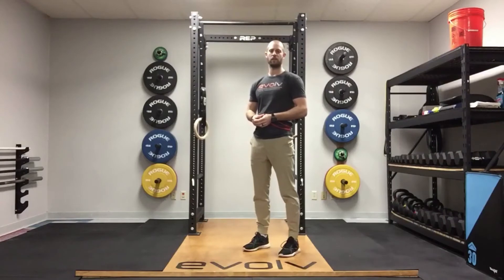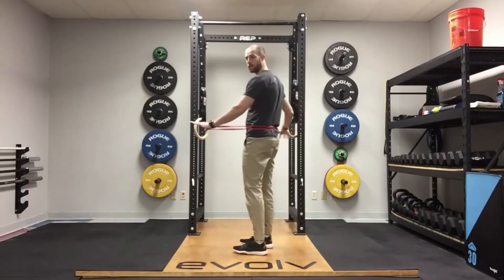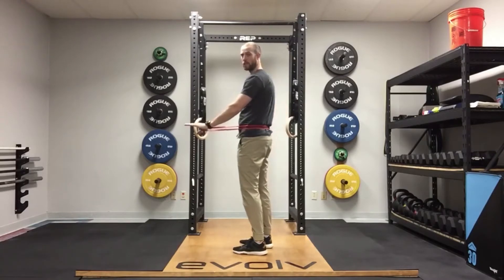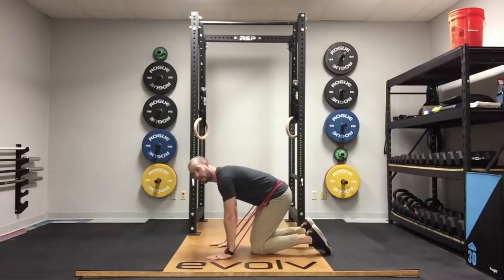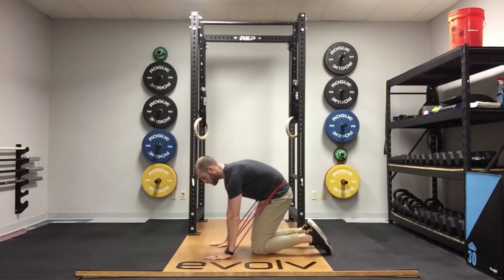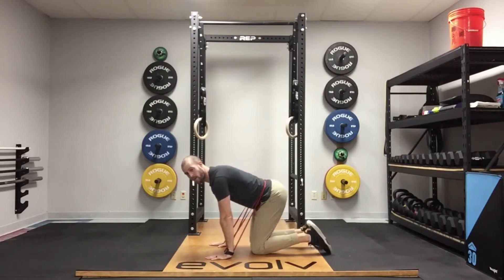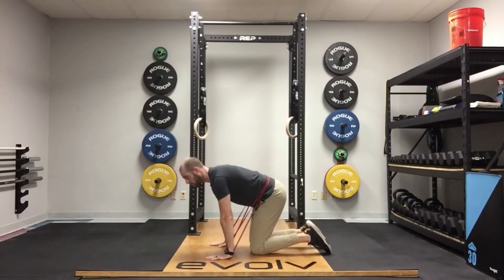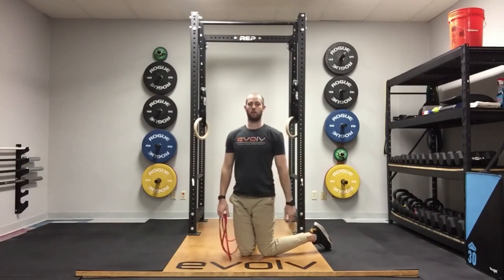Banded Cat Camel